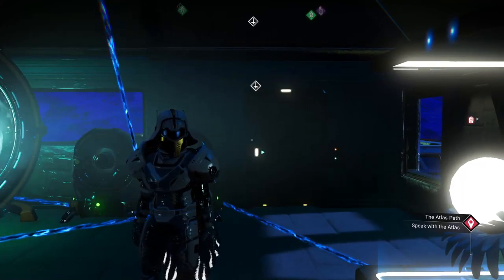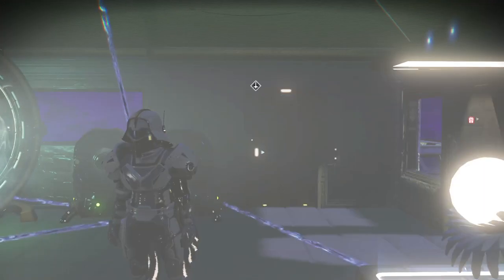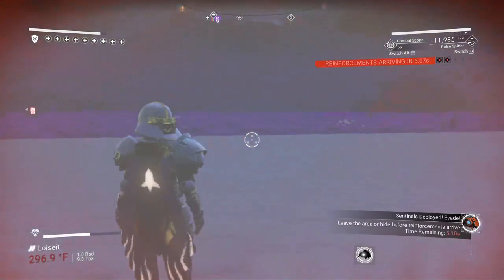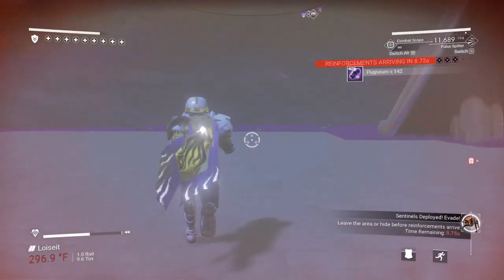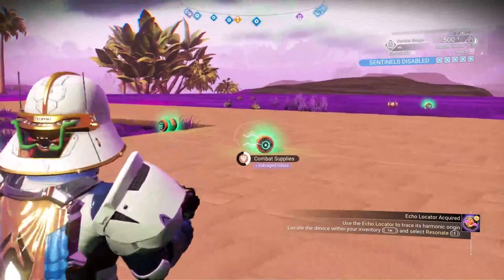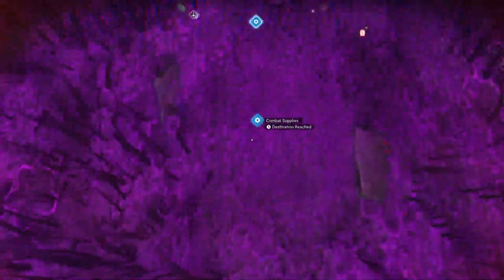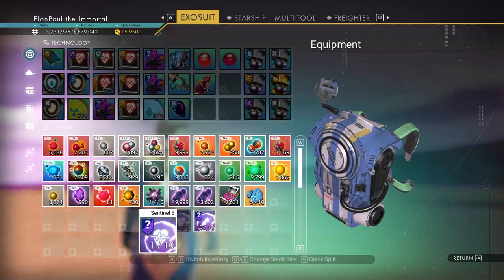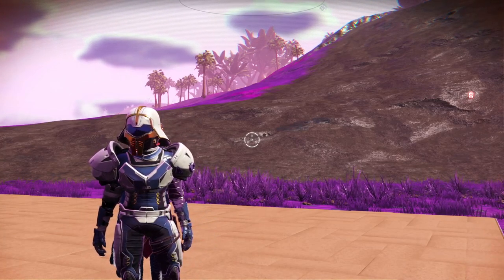No Man's Sky / NMS- NEW Interceptor Update Multitool TEST - full edition!! by ElanPaul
In this video I go into a full 15 minutes of fighting the sentinels with the new Multitool.

Side note: I reloaded NMS recently and something is a little off on the framerate between what I am seeing when playing and what OBS is recording.  I am looking into it.  So I apologize for what appears to be a severe drop in FPS in the video.